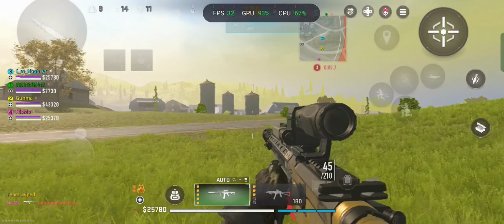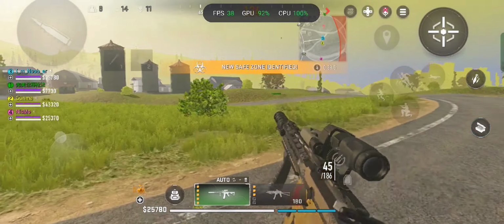WARZONE MOBILE SEASON 3 UPDATE on Snapdragon870 (Realme GT Neo 3T)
Limited release | Chile Norway Sweden Brazil Australia
Season 3
Version 2.4.1
Performance test

Device: Realme GT NEO 3T
Processor: Snap870
Ram: 8Gb
Android: 13